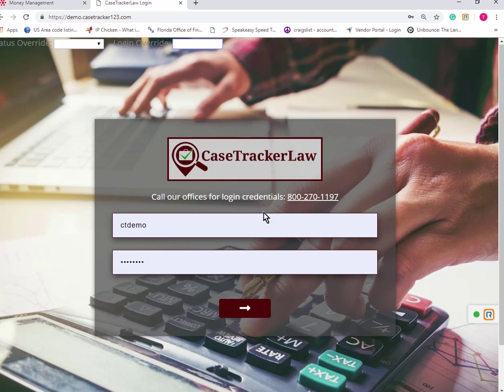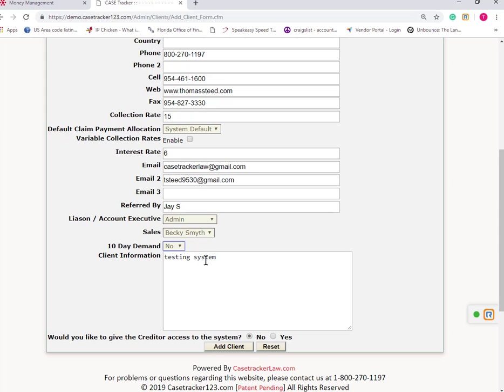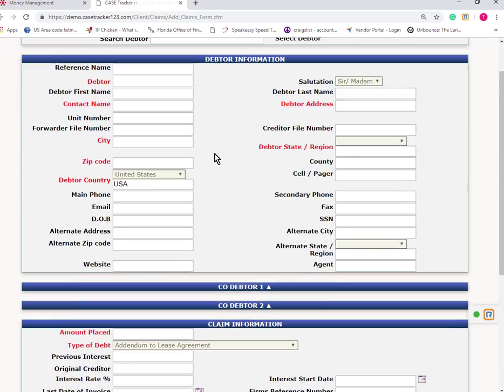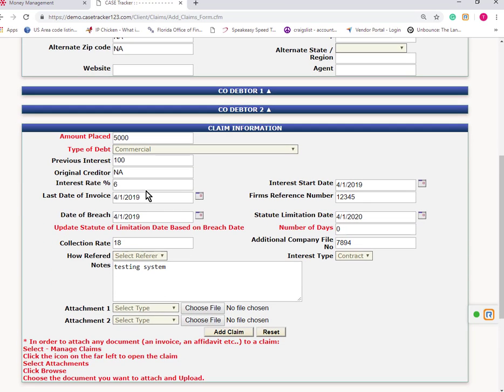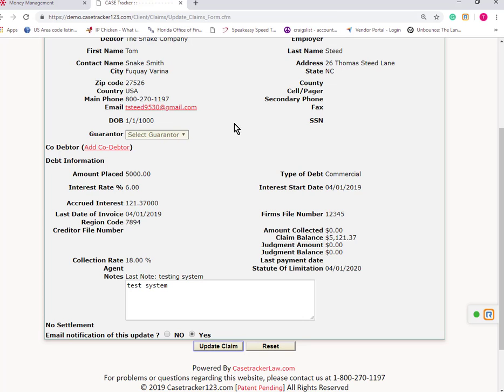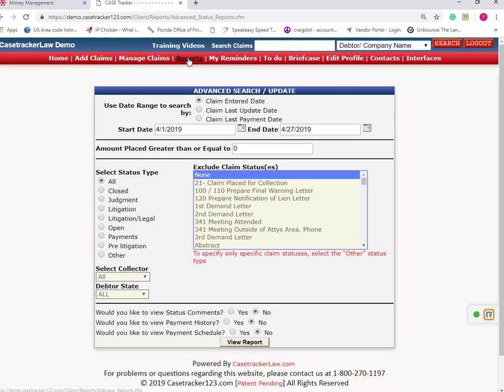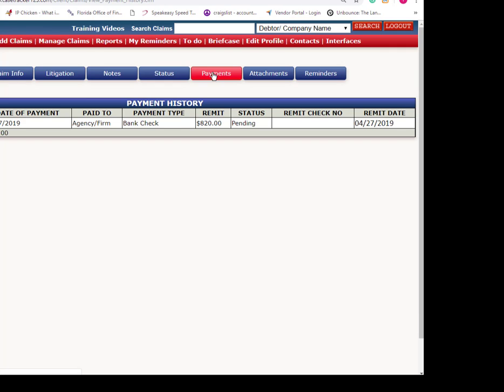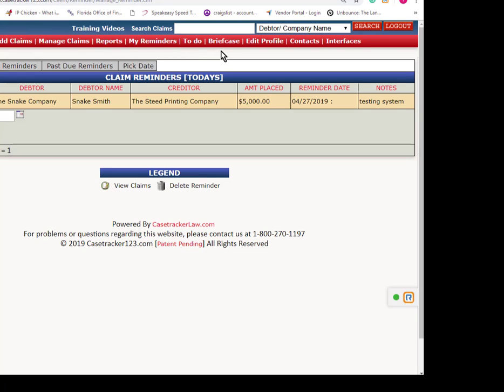creditor manager 42719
Tour of the Creditor Manager or Client Portal.